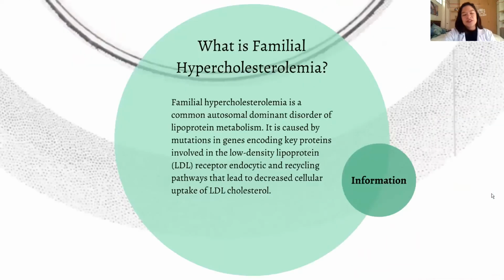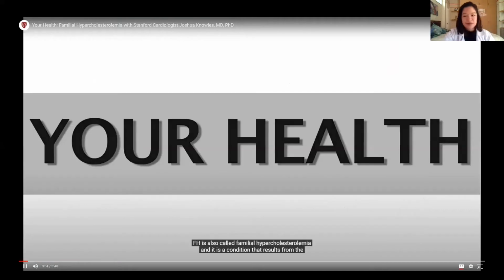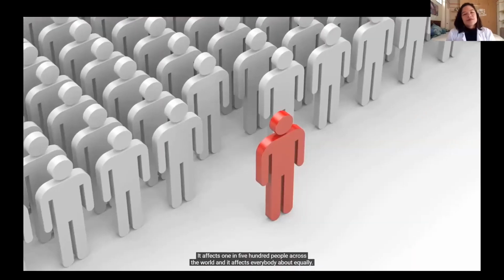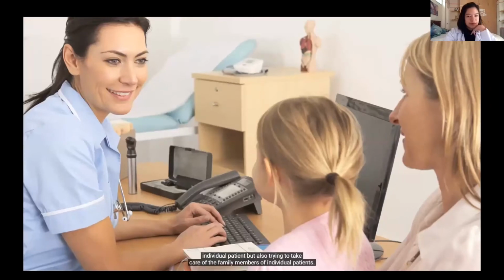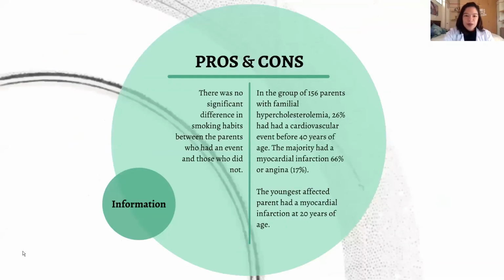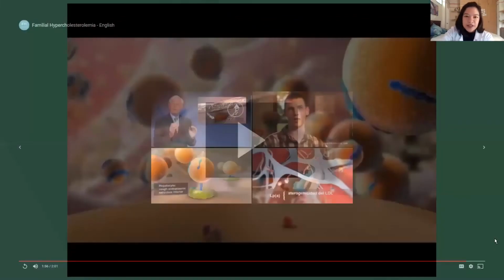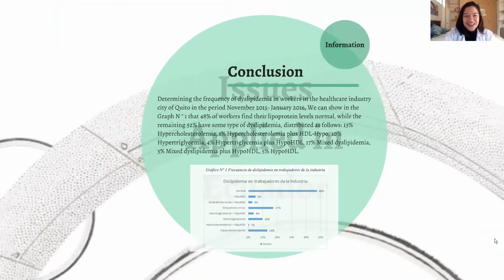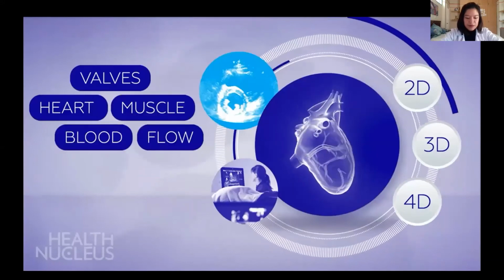20-Year Follow up of Statins in Children with Familial Hypercholesterolemia | InglésMédico